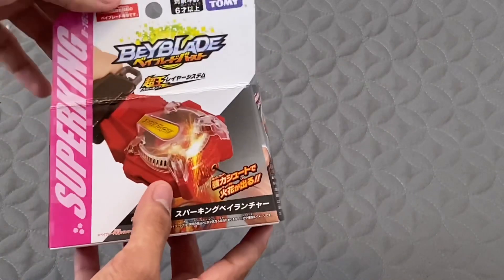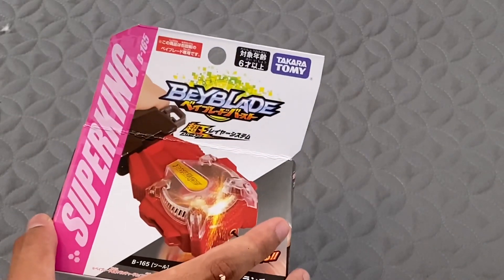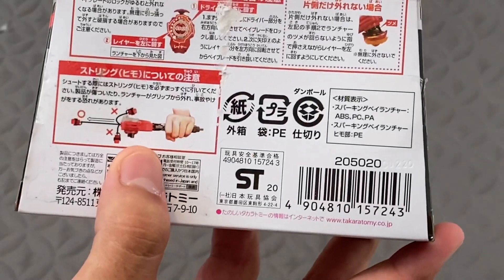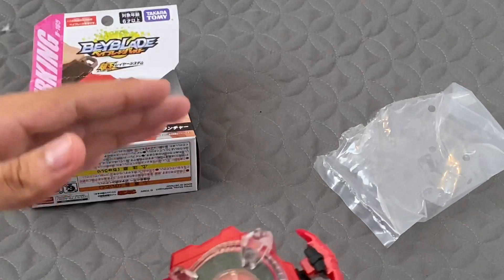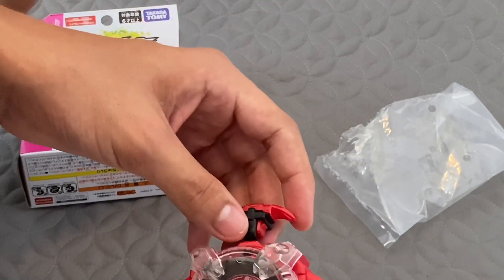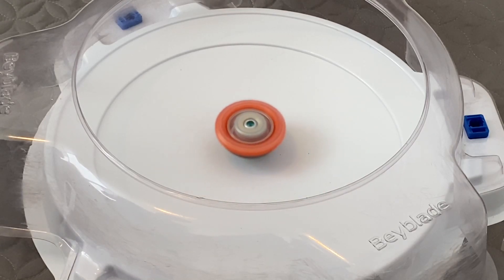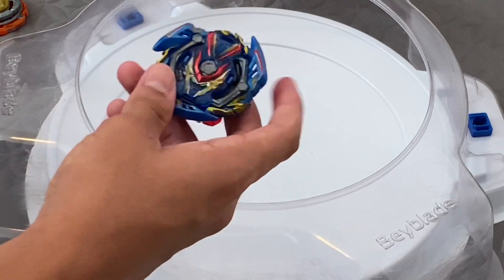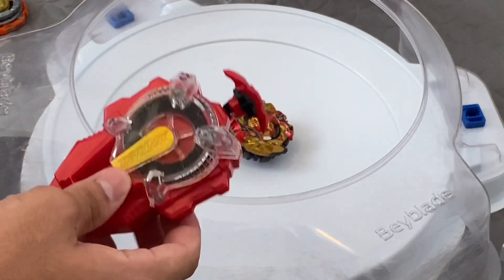Big Sparks!! B-165 Sparking Launcher Unboxing.